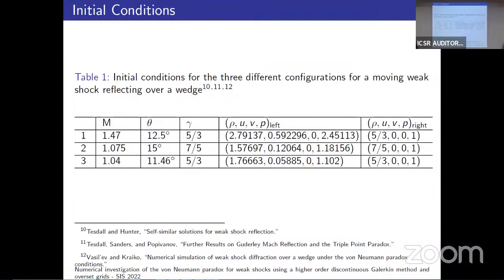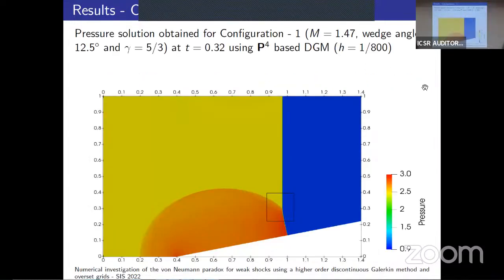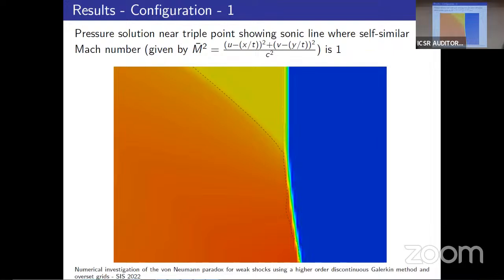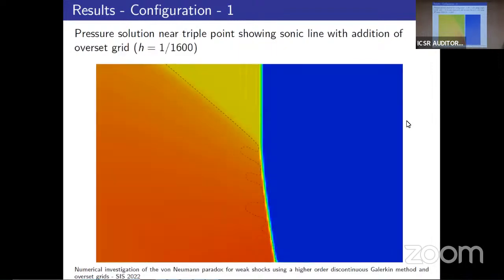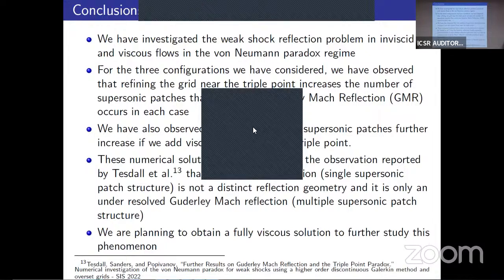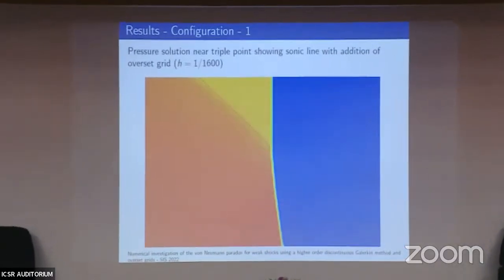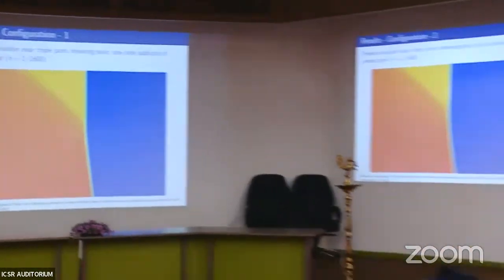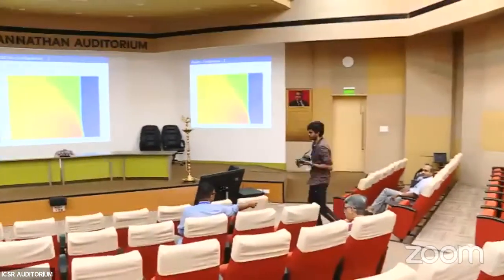4th International Shock Interaction Symposium - 2022 (SIS-2022) 19th Oct 2022